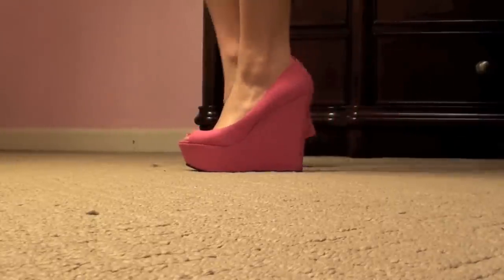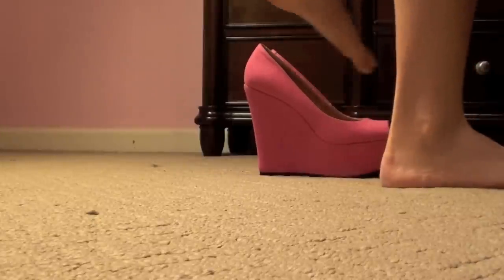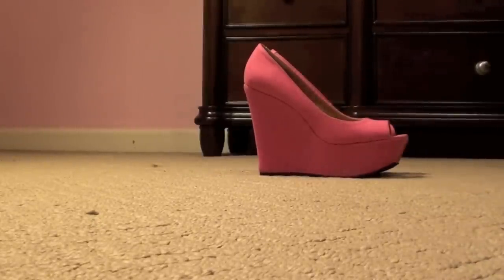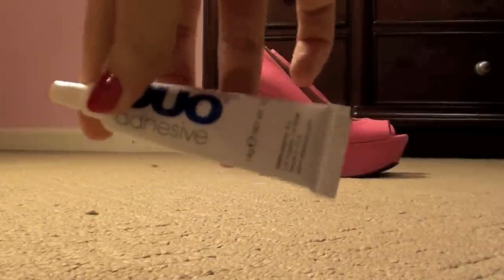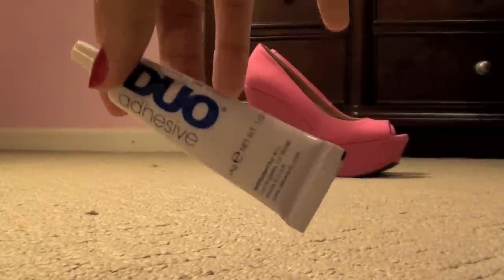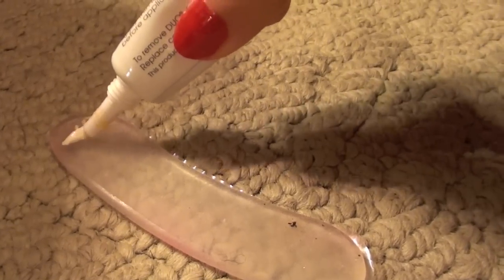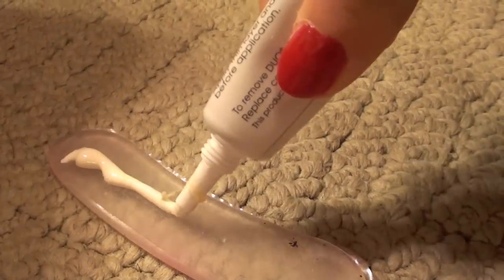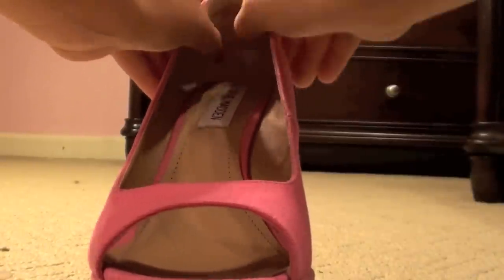Your shoes too big!? HERE TO HELP! D.I.Y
I DO NOT KNOW WHY I KEEP REFERRING TO THEM AS HEELS. THESE ARE OBVIOUSLY WEDGES.

Here is a not so D.I.Y but kind of sorta like one. I bought these wedges from marshalls but silly me I didn't buy the right size! (I normally wear a 8 1/2 but these I should of bought in a 7 1/2 because they were WAY big!) So here is my fix for wearing these bad boys without the stupid heel hugger falling out every 5 seconds while I walk!